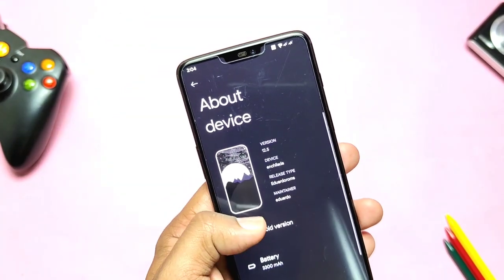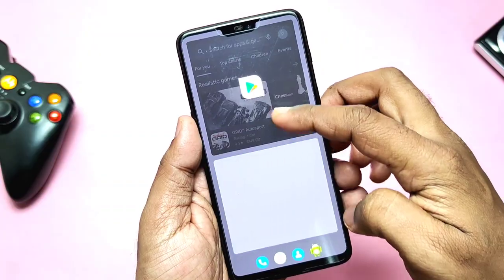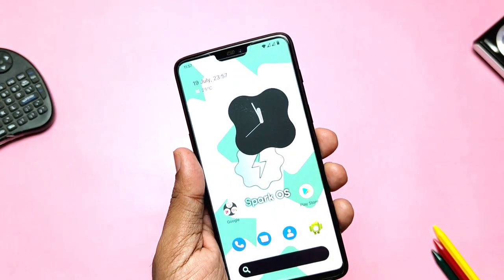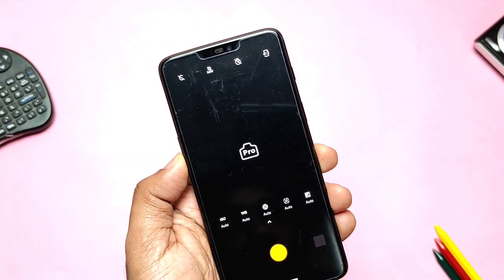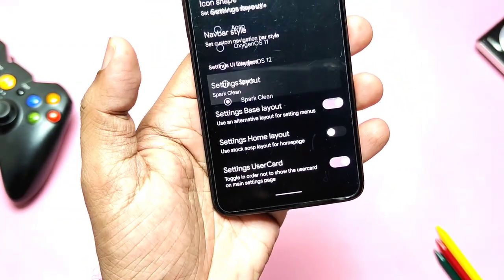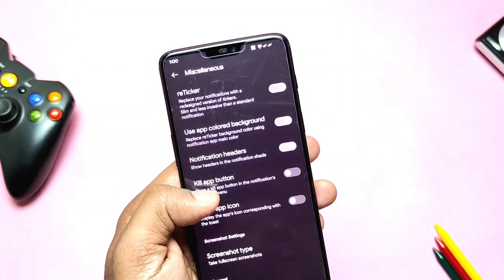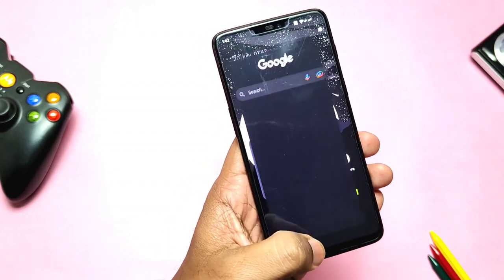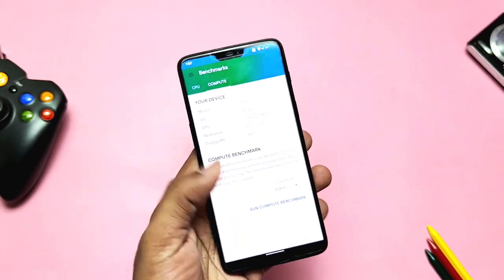Spark OS Android 12.1 OnePlus 6+6T: The most customisable Rom ever!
This is new custom Android 12L rom called as Spark OS by developer @edurado for OnePlus 6+6T
Today in this video we will see amazing customisation that this roms offer which I never seen in other roms ,if some customisation are present in other roms they are not so advance like spark OS.
I tested basic functionality are working or not in the rom,
 rom performance test which show higest level of scores till the date I got.

 I didn't shown the flashing process in this video so watch the video given in icard as flashing  same as shown in the old video.

Timeline:
00:00 Intro and important notification
01:35 About phone
02:26 Basic things checkup (must watch)
03:12 Camera test
04:05 The unique amazing customisations (must watch)
06:51 Lawnchair launcher unique customisation
07:33 performance of the rom(must watch)
08:14 Bugs(must watch)
08:31 Final verdict